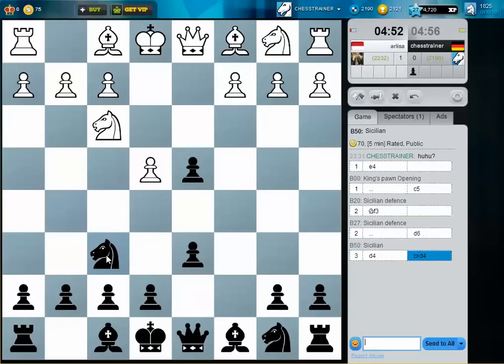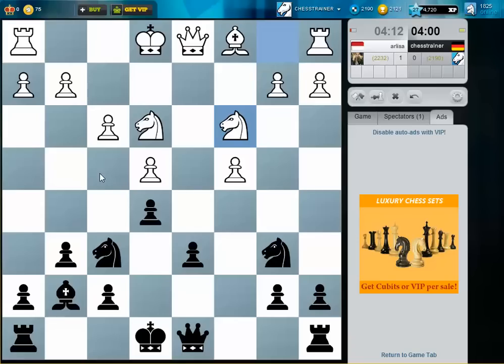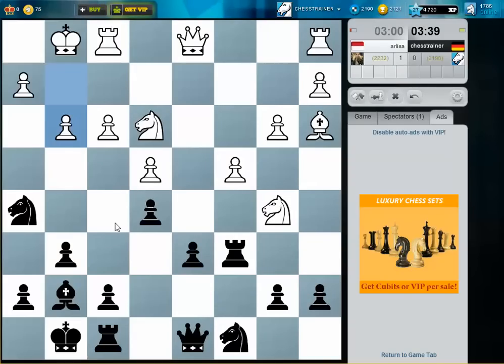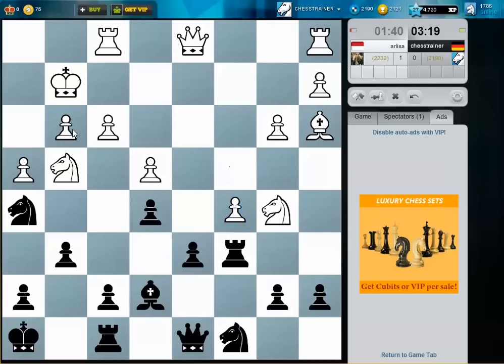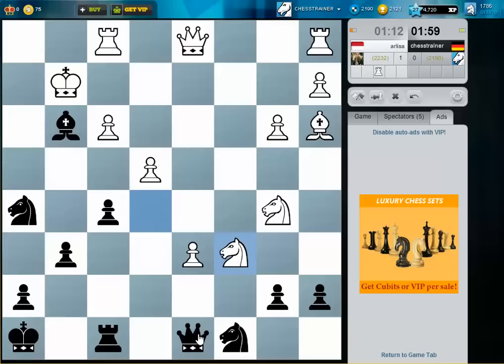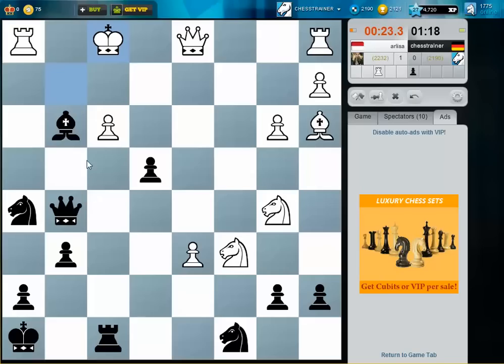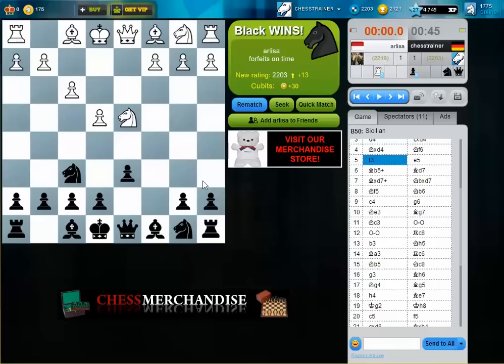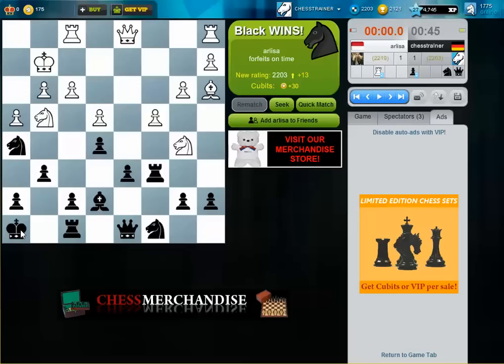Blitz Chess #48 - Sicilian Defence - Prophylactic moves